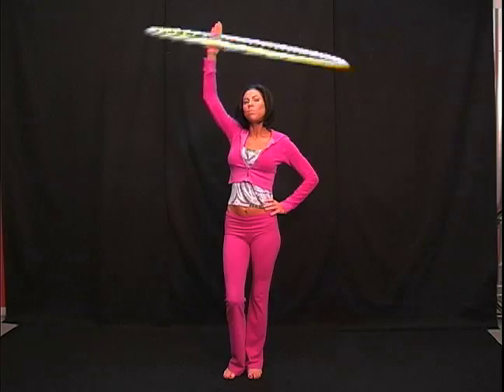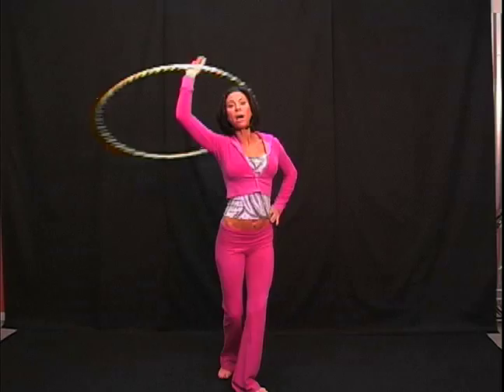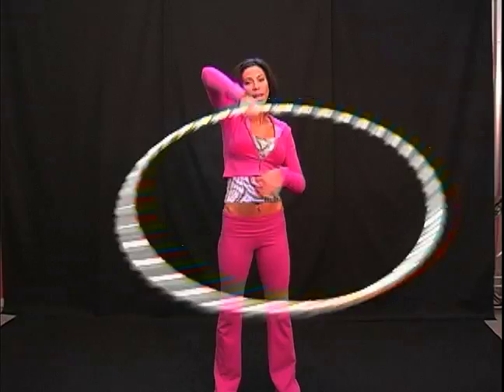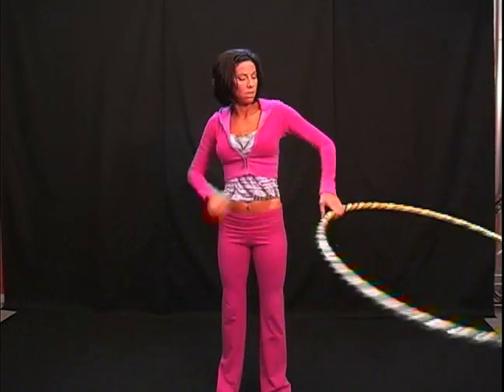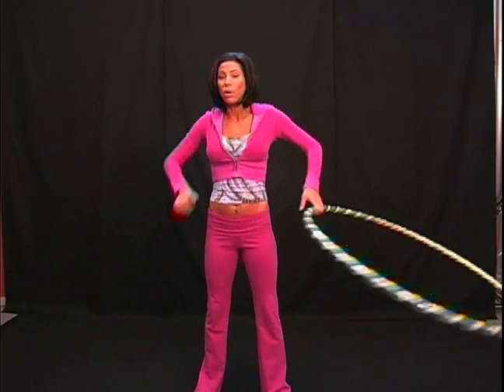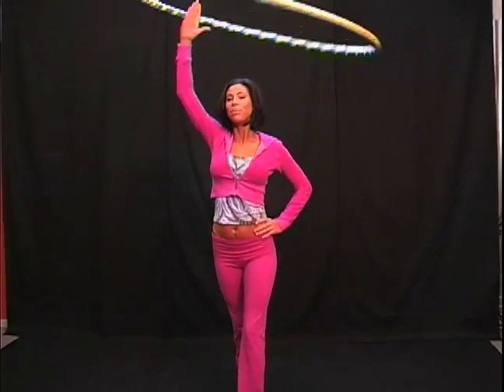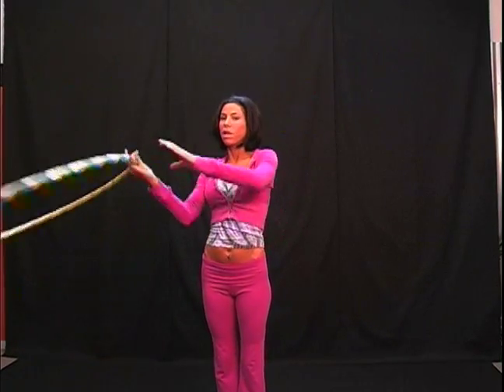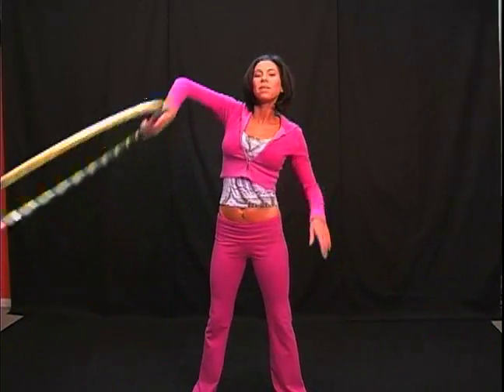Hula Hoop Basics: Vol 3 : How to do the Around the Back Hula Hoop Trick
Learn how to do the Around the Back hula hooping trick in this free hula hoop workout video.

Expert: Sisters Kamala and Hannah
Bio: Fire Groove placed 2nd in worldwide video competition Circles of Light 2006.  They became known for hosting some of the most successful workshops in the country.